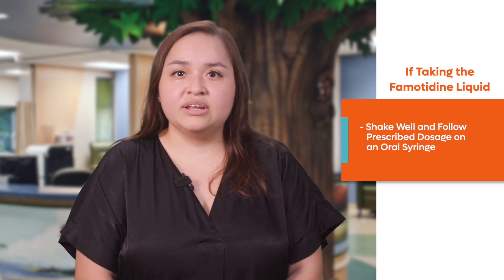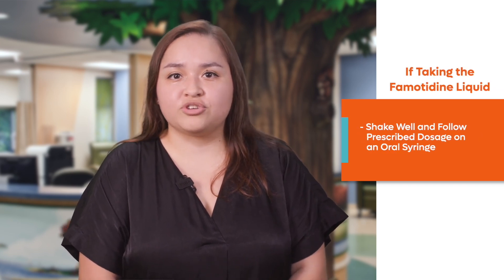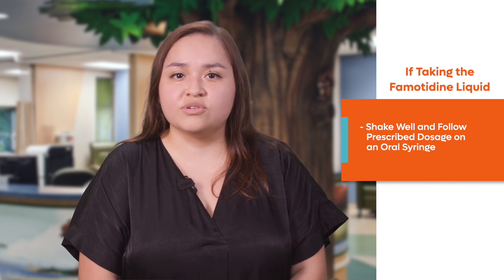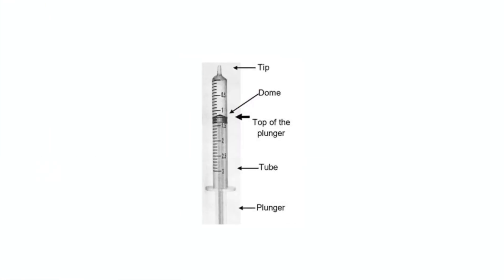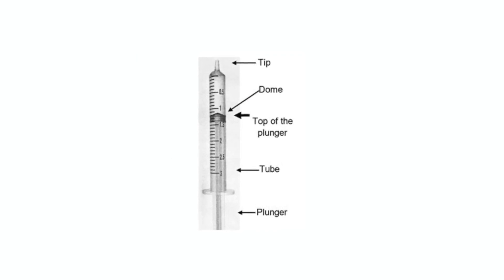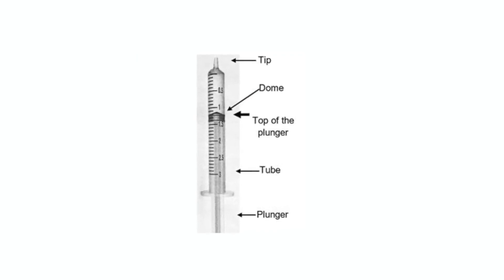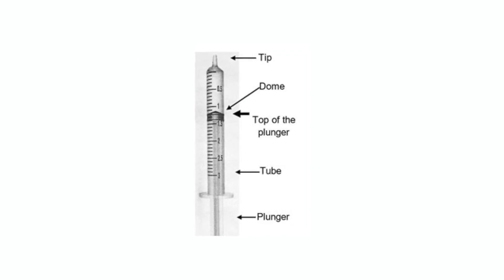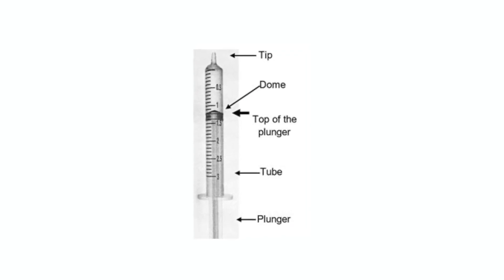Famotidine (Pepcid)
In this video, our experienced pediatric pharmacist will shed light on Famotidine (Pepcid), which could be used to treat your child's heartburn, gastroesophageal reflux disease (GERD) or treatment/prevention of stomach ulcers. We'll cover its administration, benefits, and essential considerations for parents and caregivers.